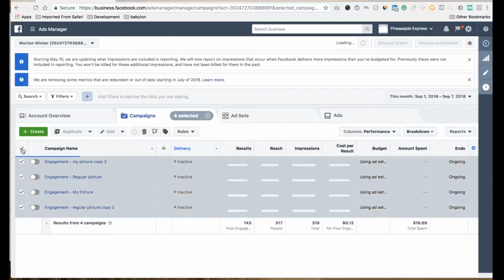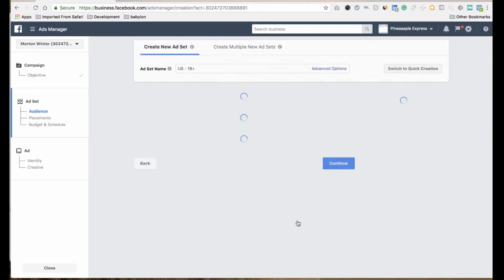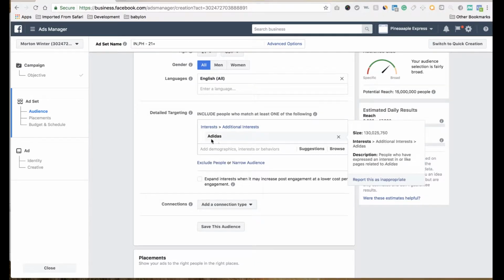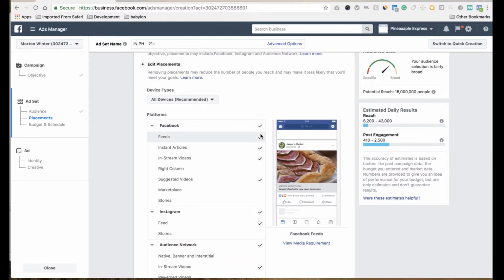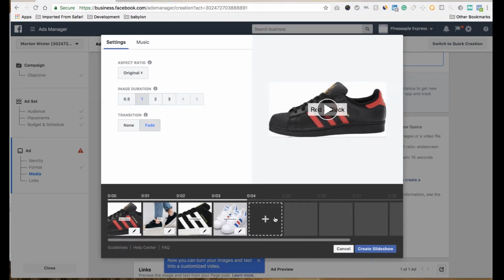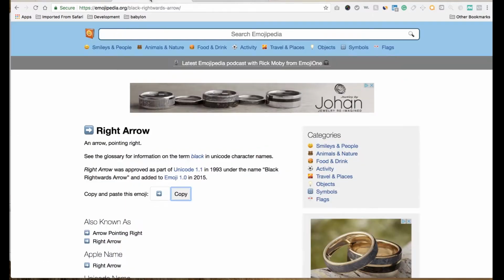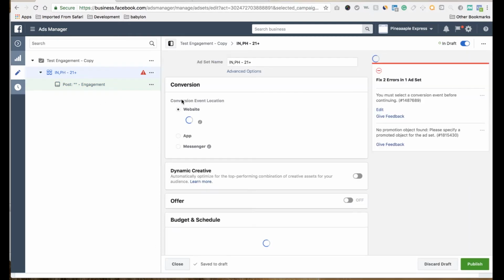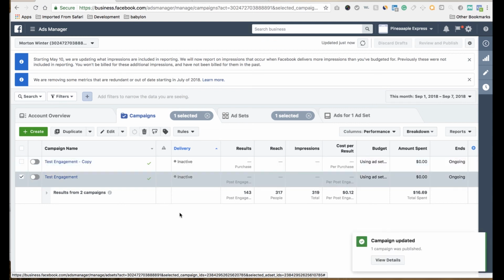Facebook Ads Set Up (Intro Level)